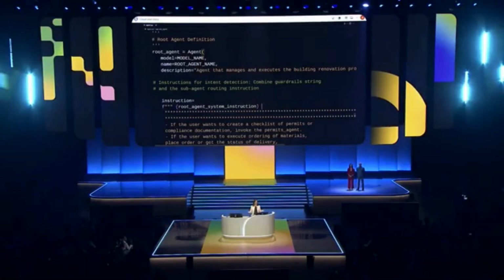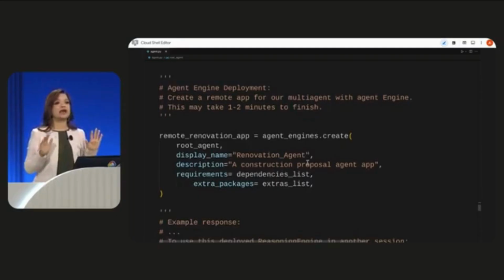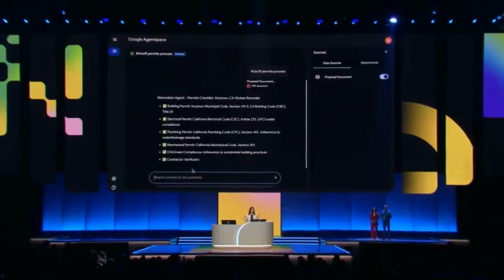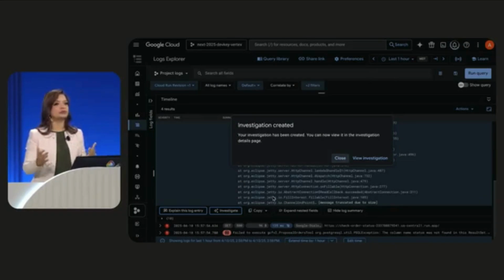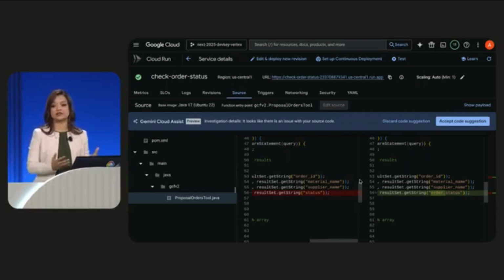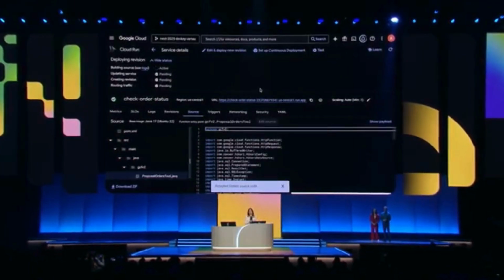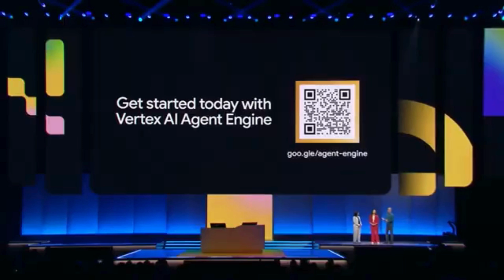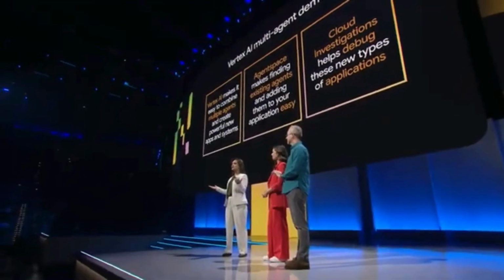Google Cloud NEXT 2025 Dev Keynote Abirami Sukumaran